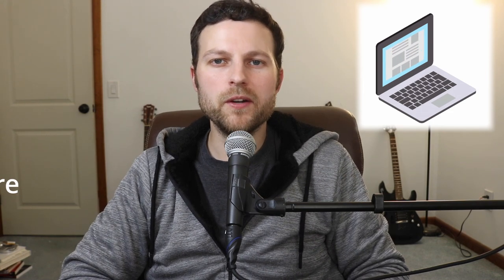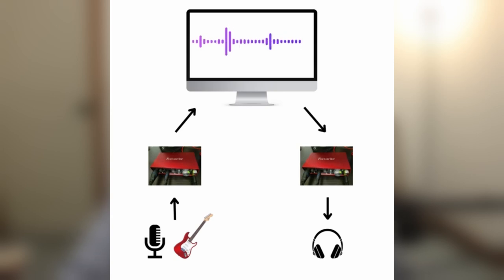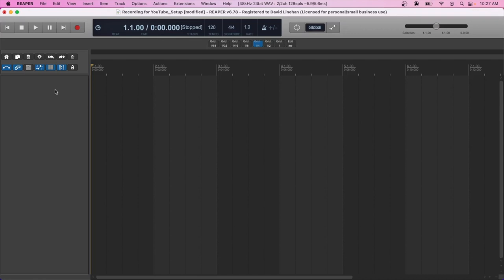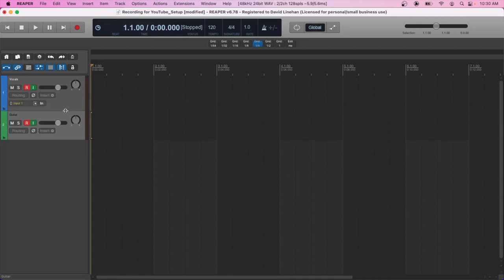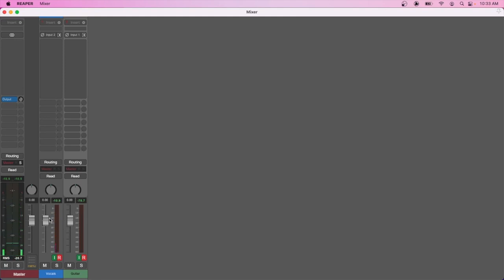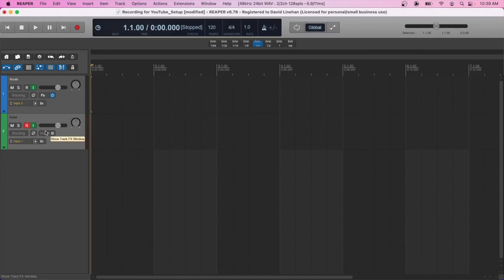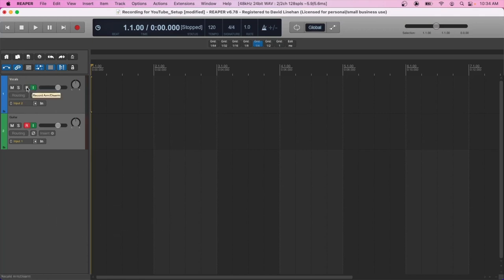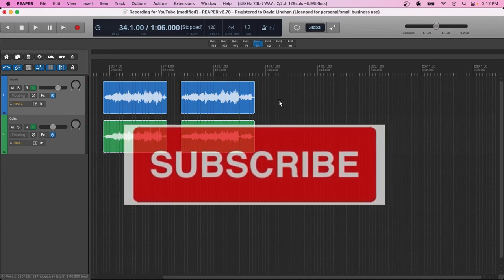Recording Vocals and Acoustic Electric Guitar AT THE SAME TIME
Get my FREE "7 Steps to a Pro Mix" guide right

Are you a musician looking to improve the audio quality of your songs? Are you looking to enhance the sound of the live performances that you post on YouTube and other social media sites? Follow this five-part miniseries to get the best audio for your covers and originals.

Part 1: Recording

In this video, we'll start by covering the equipment needed to record guitar and vocals. Then, we'll dive into the project setup; selecting our hardware interface, adding new tracks, and gain staging our audio inputs. Finally, we'll record arm the tracks and capture our best takes into our Digital Audio Workstation.

I'll walk through each step of the process that I use to record my own covers and originals, and explain each piece of gear and each action I make within the software along the way.

By the end of this video, you'll have a solid understanding of how to capture the music you make into a great sounding digital format.

Be sure to stick around for Part 2: Mixing in the next video!

So, if you're ready to take the audio of your live guitar and vocal performance videos to the next level, be sure to check out this video series and start mastering the art of recording and mixing your music!

Time Stamps:

0:33 Equipment
3:49 Project Setup in your DAW
6:03 Gain Staging
7:19 Intro to Plugins
9:45 Recording Guitar and Vocals
11:30 What's Up Next